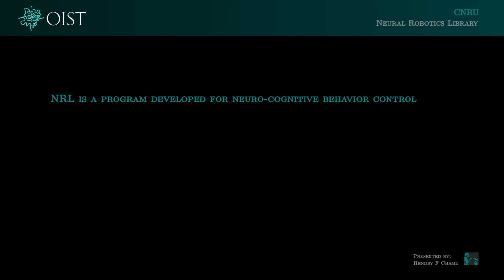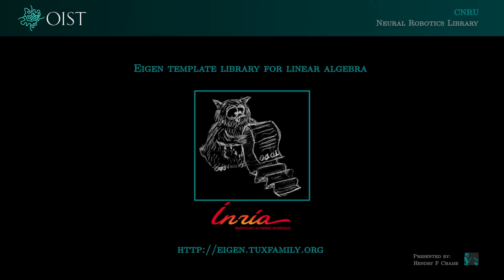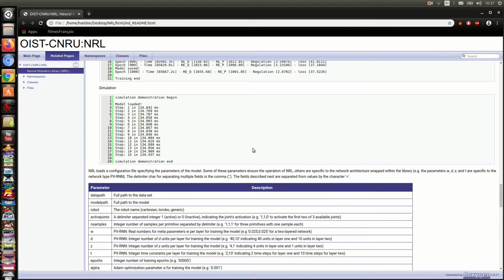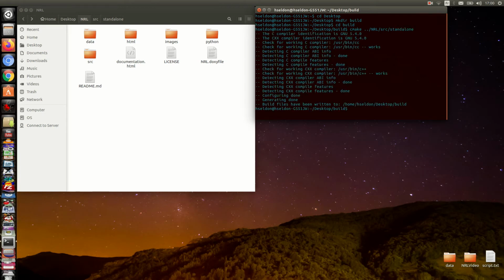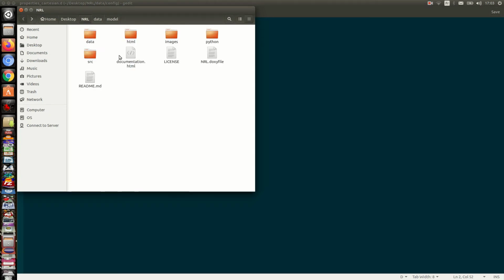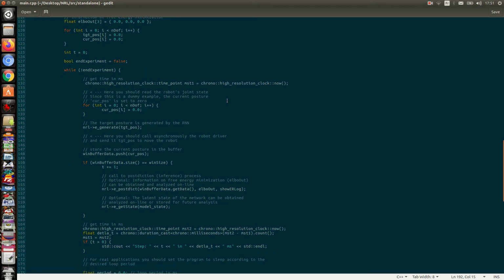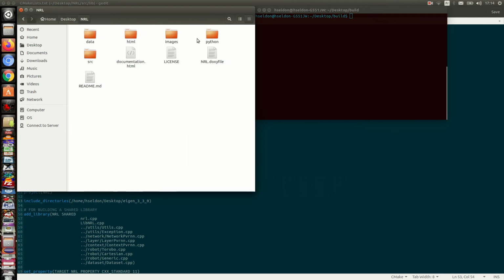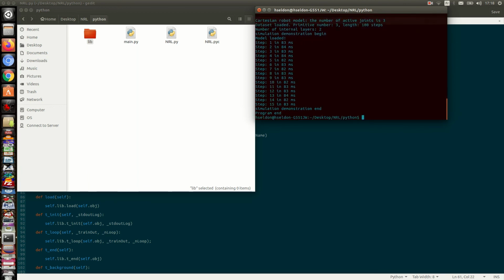Tutorial 1: The Neural Robotics Library (NRL)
This video presents the NRL project. It explains how to build and run the demonstration programs.

Reference:

Chame, H. F., Ahmadi, A., & Tani, J. (2020). A hybrid human-neurorobotics approach to primary intersubjectivity via active inference. Frontiers in Psychology, 11, 3207.